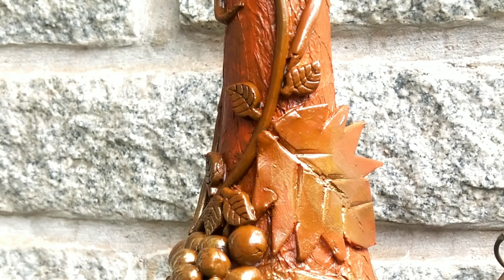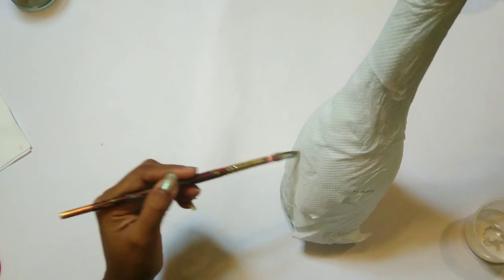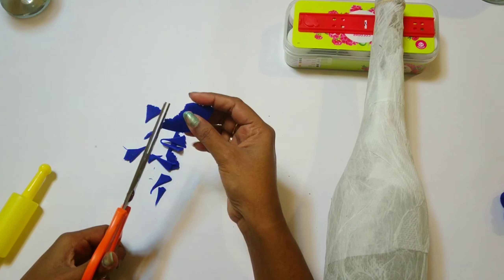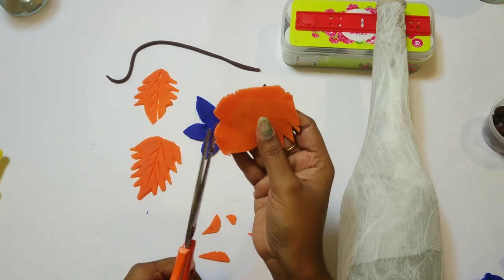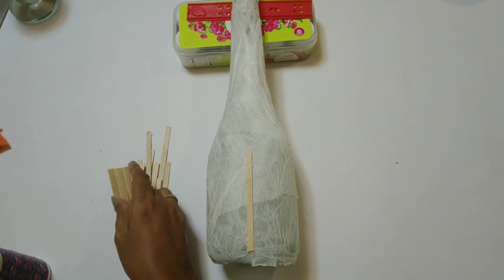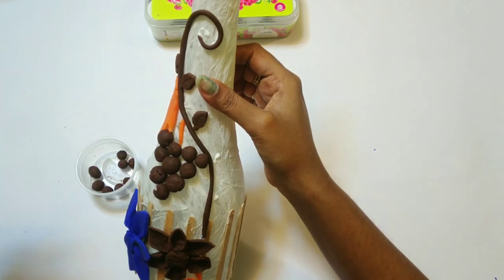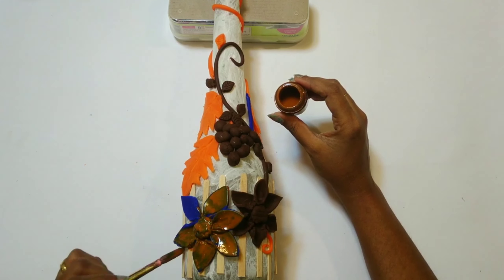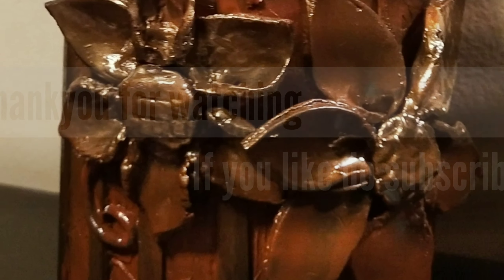Bottle Craft | Glass Bottle Craft ideas | Resue of bottle | Handmade Designer Bottle Art | DIY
Today we made a new bottle art using some clay and tissue paper.
use your own imagination and make a designer art piece for your home in no cost.
Easy and beautiful.
Gift it to a friend to make it more special.